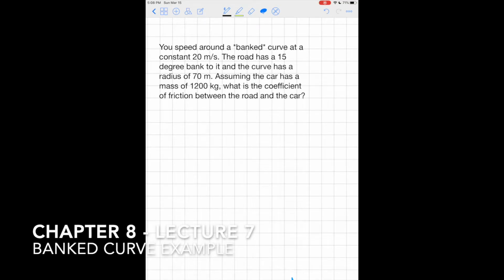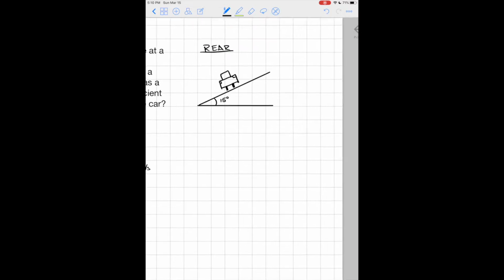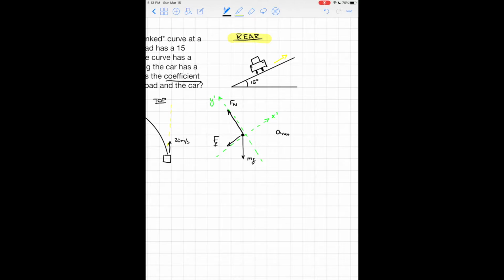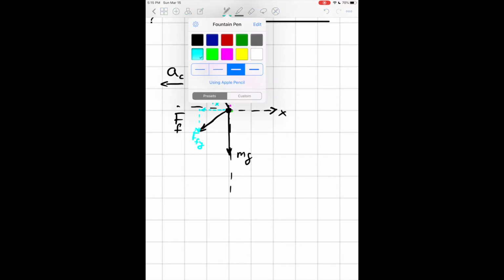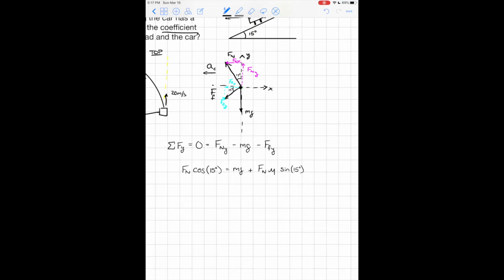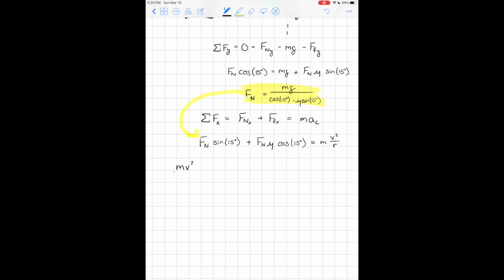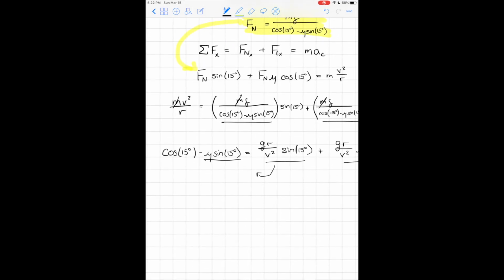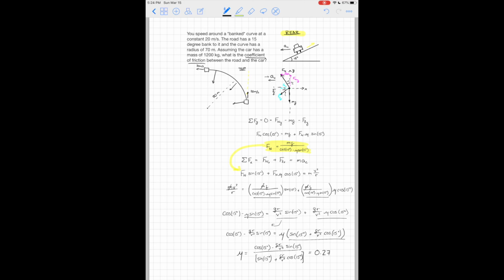PHY 2400 - Chapter 8 - Lecture 7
A worked example of a car going around a banked curve.